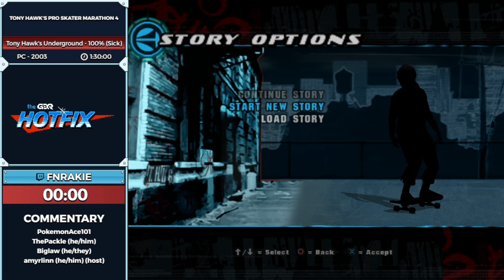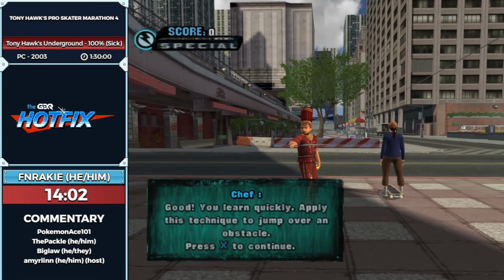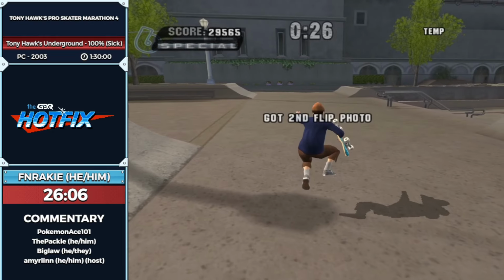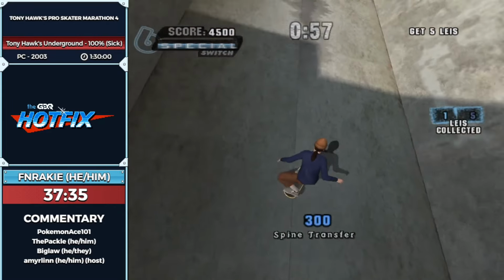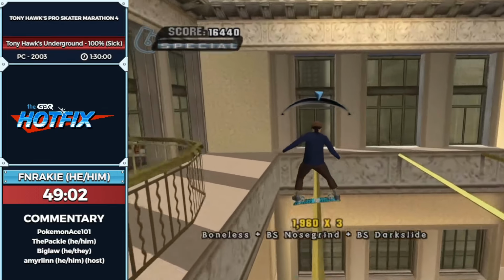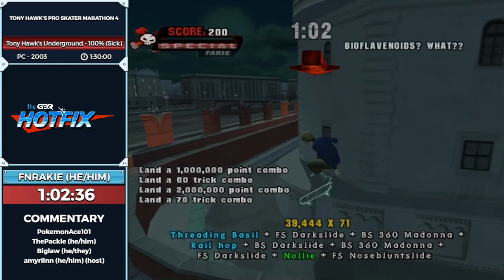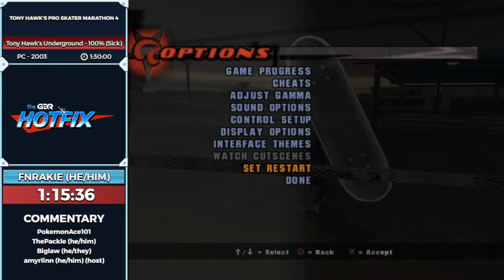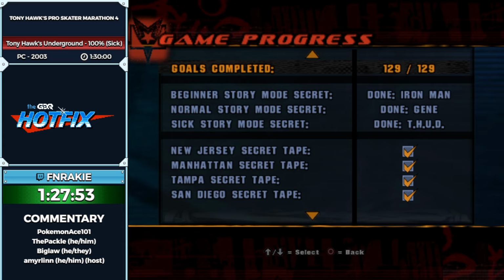Tony Hawk's Underground by fnrakie in 1:27:53 - Tony Hawks Pro Skater Marathon 4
The Tony Hawk community took over Hotfix for a special one-day marathon showcasing a wide variety of runs, from the early days of THPS1 to new releases like Project 8 and 1+2! Check out how quickly these runners can board, slam, and downhill jam through these games! This edition of the Hotfix aired on June 4th, 2022.

Intro starts at 0:00
Run starts at 2:01